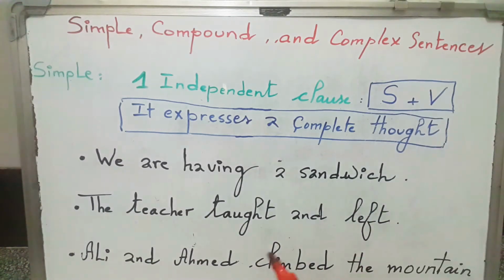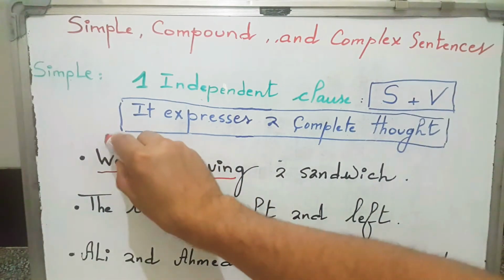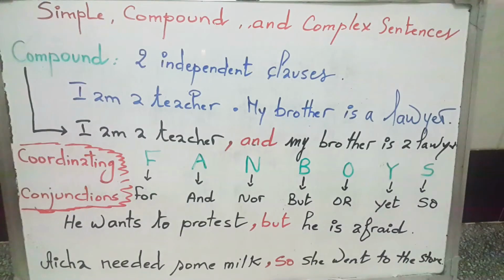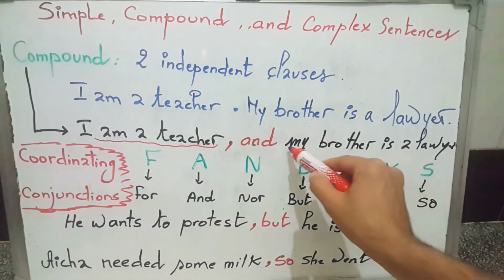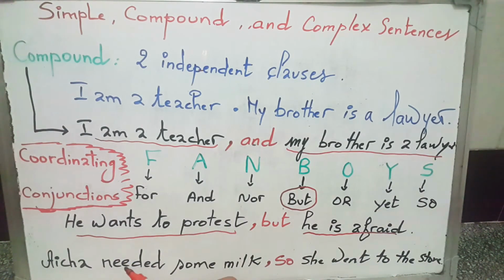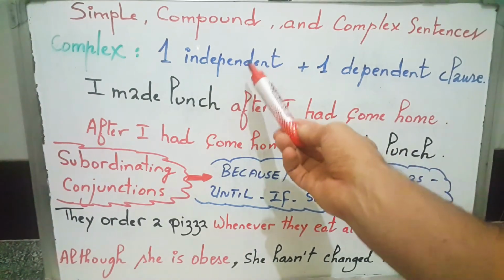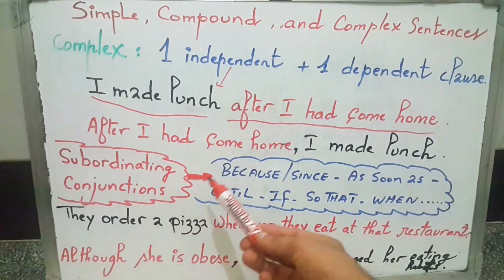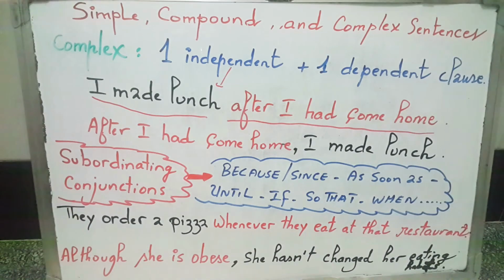Simple,Compound, Complex Sentences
simple,compound,complex sentences, types of sentences, independent clause, dependent clause, coordinating conjunctions, subordinating conjunctions